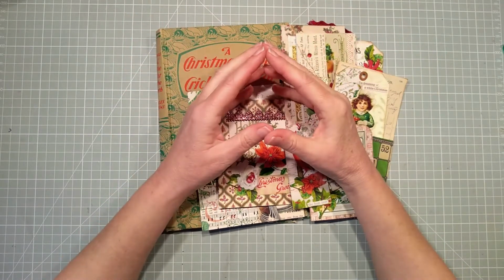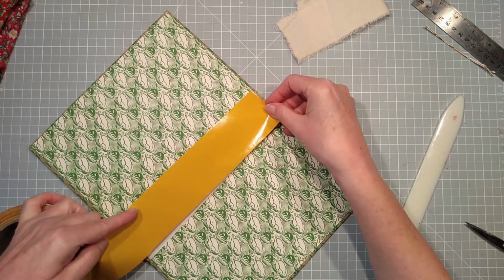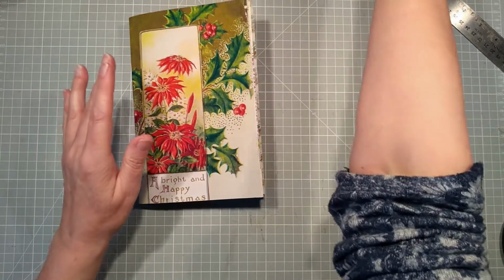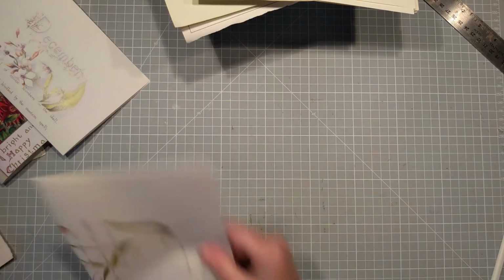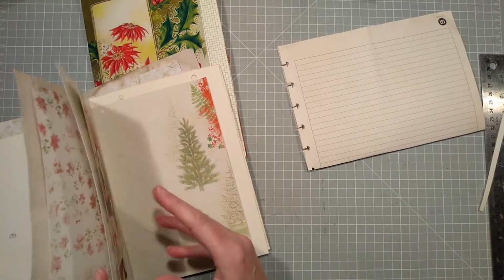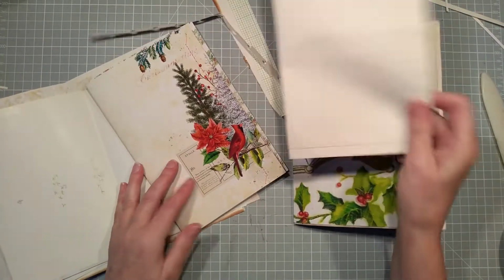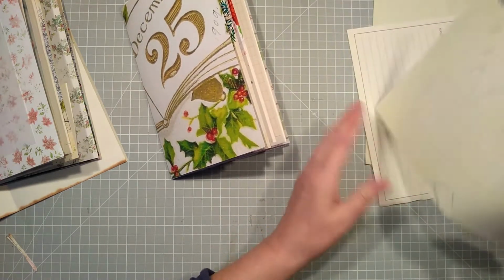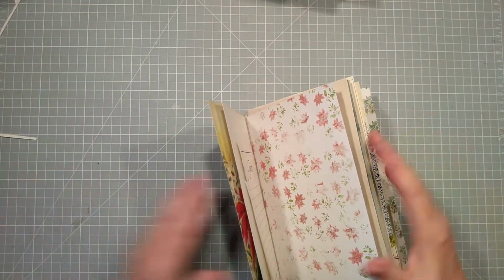Starting my Christmas Journal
Join me as I make a start on my Christmas Journal / December Daily,
Today I've made the cover and prepared my pages for the signatures.

Cara's Etsy Shop

Julies Etsy Shop